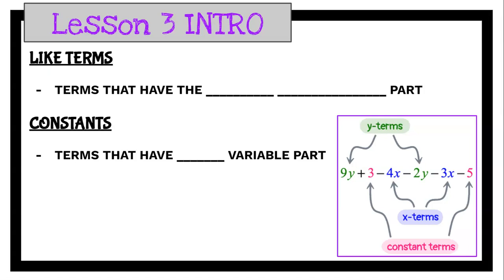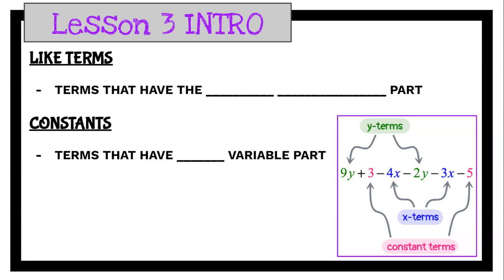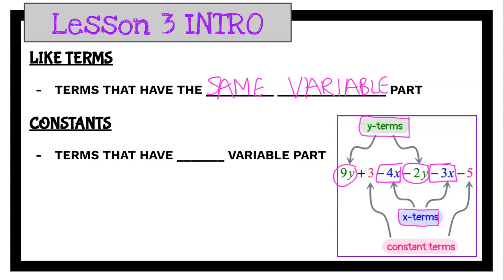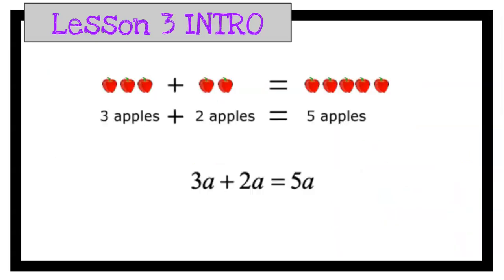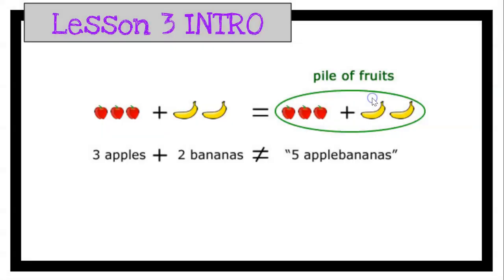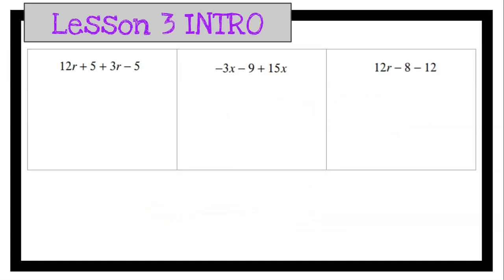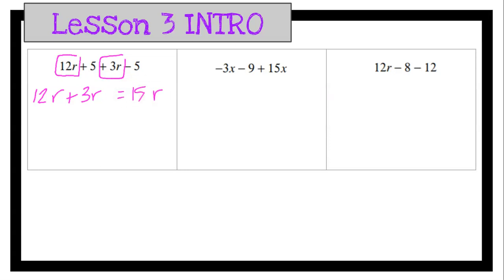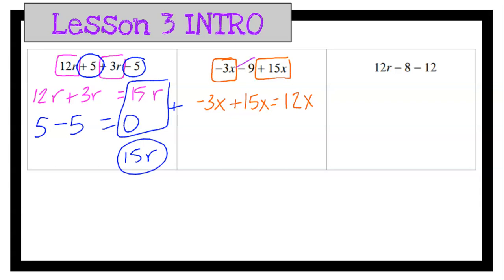L3 Intro CLT